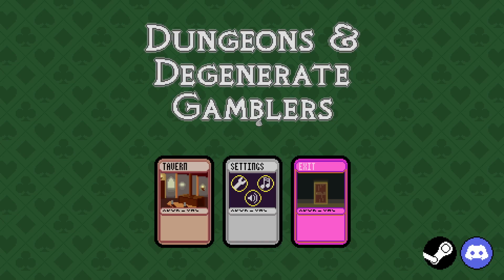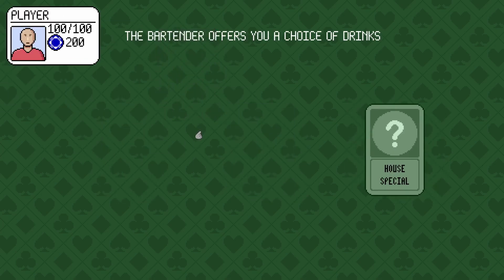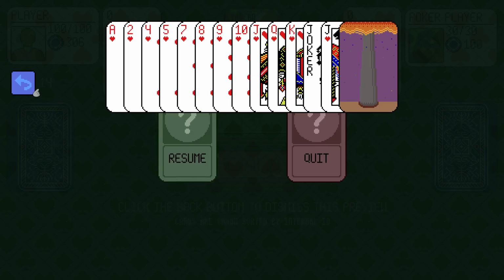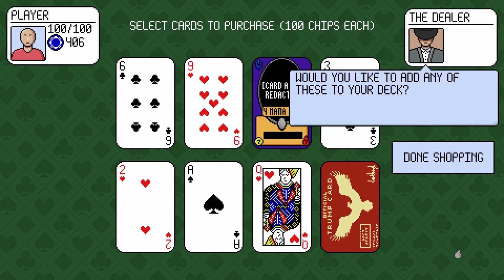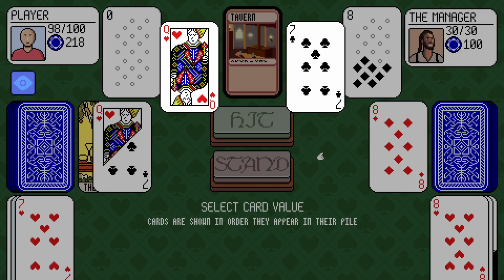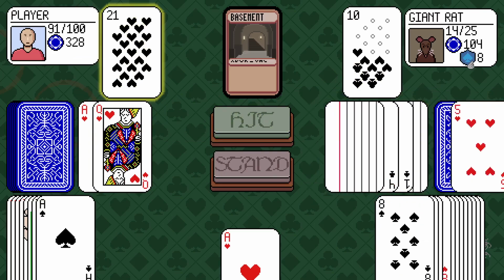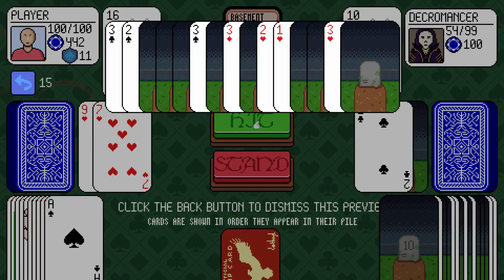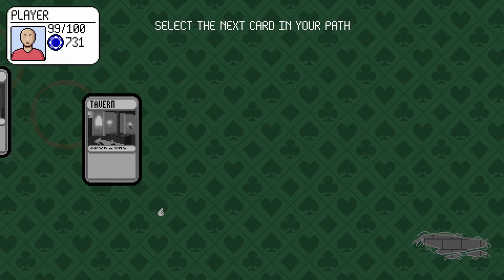Early Strategy Primer | Dungeons & Degenerate Gamblers (v0.6)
I wanted to take the opportunity to slow it down for a change and explain the strategic element of my gameplay in this still very early version of Dungeons & Degenerate Gamblers.  In this video I go in-depth about knowing your opponents, crafting decks and strategies, knowing your win conditions, and when to play aggressively versus carefully.